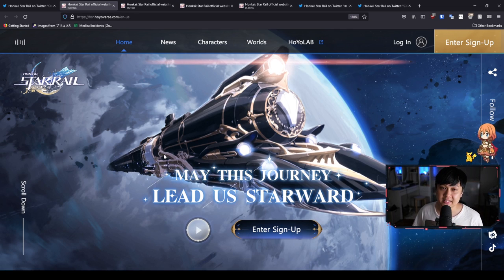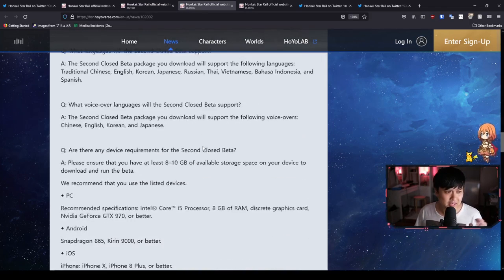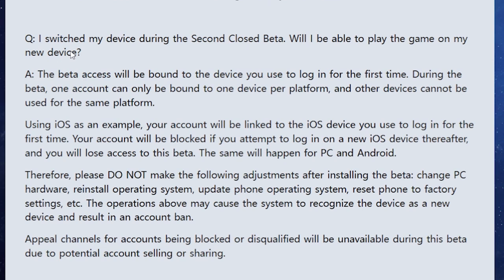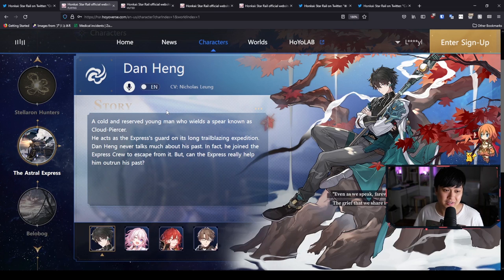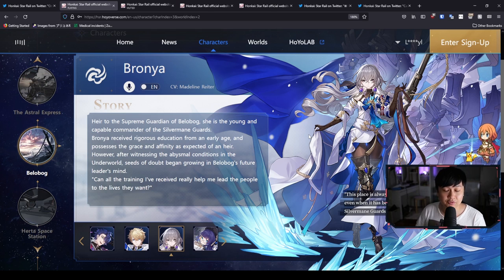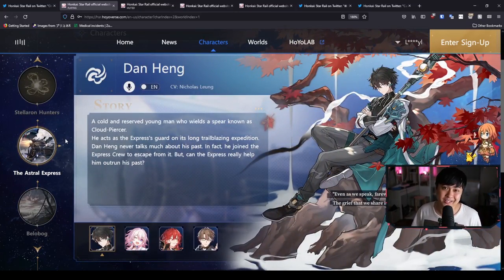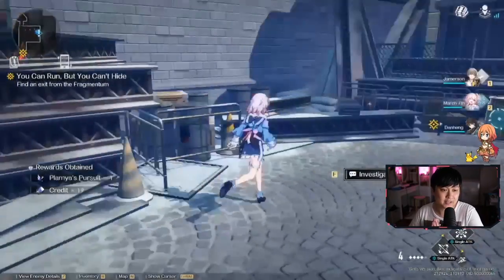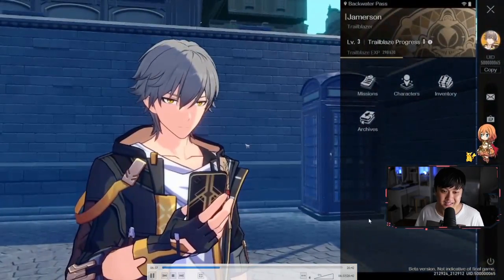Female MC = Main MC?! CBT Summary, New Trailer! My MOST Anticipated Game 2022! | Honkai: Star Rail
Hi!

A Honkai: Star Rail Second Closed Beta Trailer, Second Closed Beta Test Signups, and a bunch of new characters including a female MC? I just can't contain my hype holy moly. In this video, we'll go through the CBT2 sign up process, have a look at some footage of how CBT1 went down, we react to the new incredible trailer. Ugh, I'm so down bad for Asta, FeMC, Bronya, Seele, Serval, Kafka... there's too many of them... I'm drowning boiz... I don't think it's gonna be as crazy as Genshin Impact nor Honkai Impact 3, but I'm still giga keen.

I'm hoping to play Honkai: Star Rail on the PC client and on my iPhone XS.

Lace
✨ About Me
My name is Lacieyl, but Lace is fine, and I predominantly play mobile & gacha games. My current main games are Princess Connect! Re:Dive, Alchemy Stars, and Blue Archive, but I also cover gacha content generally. I enjoy action and fast paced games as well as slower, strategy games. Otherwise, I sometimes make gaming skits and all that, but that's not what we're focusing on here!
✨ Socials (need to copy and paste links)
• Discord (copy and paste link into browser if it doesn't work)